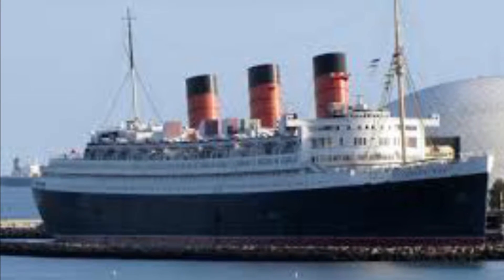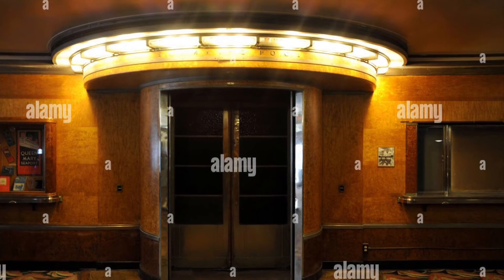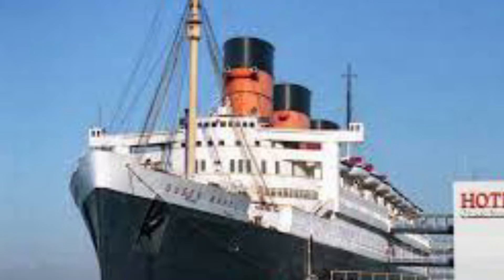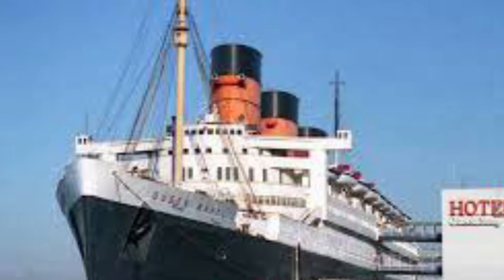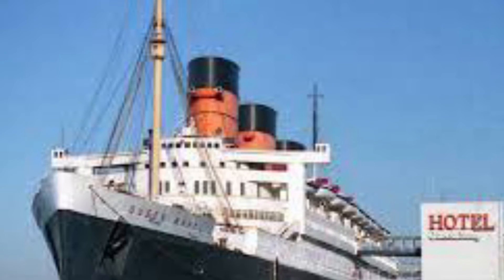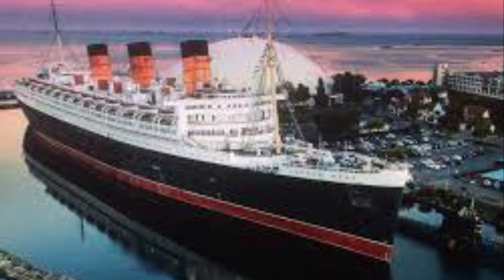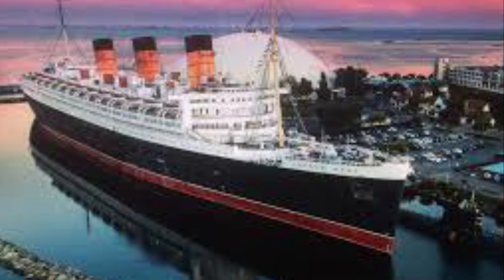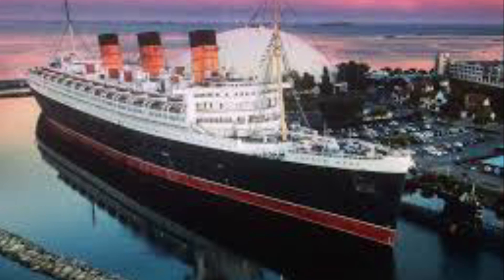Queen Mary chat today!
Rms queen Mary is my favorite place in the world it is the best place in the world I’m am super super happy it is open